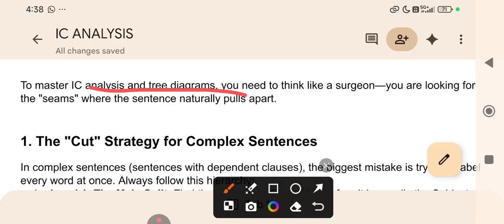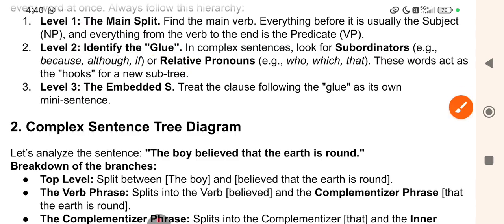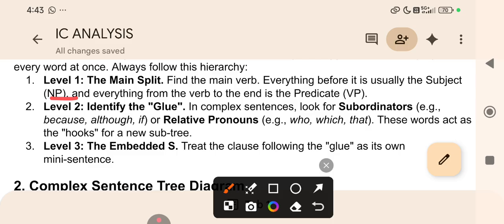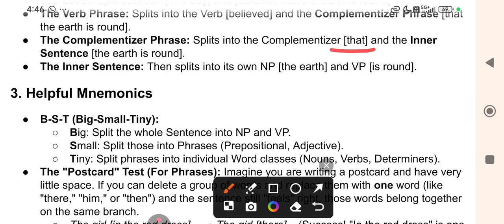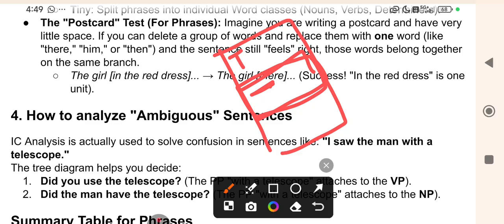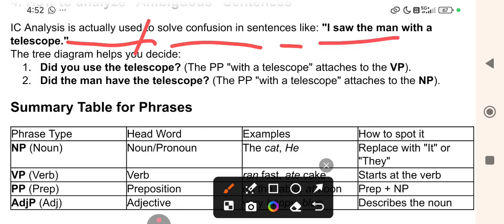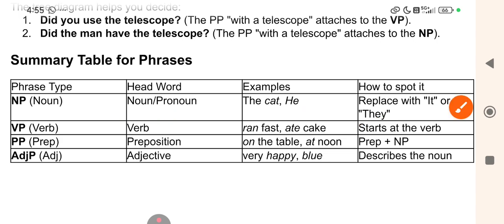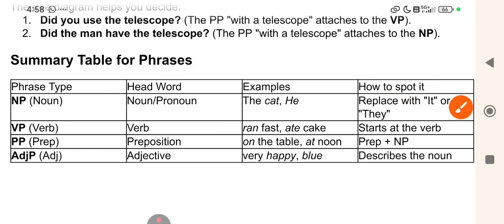How to identify the phrases in IC Analysis? See here ...